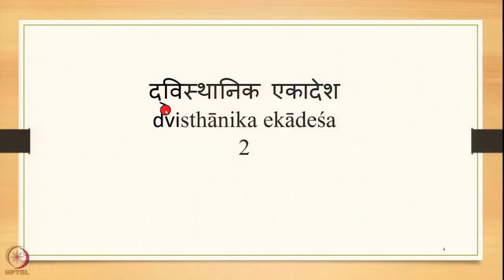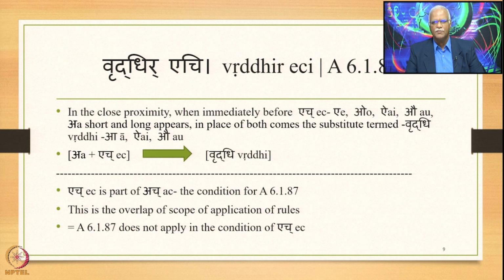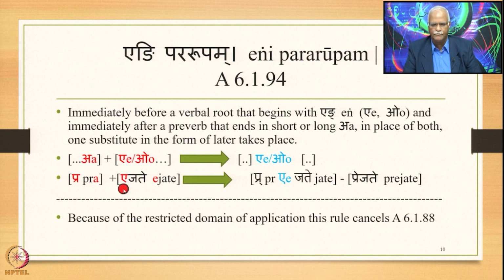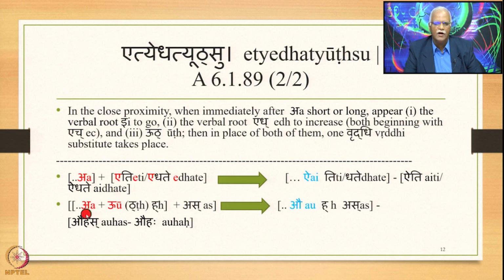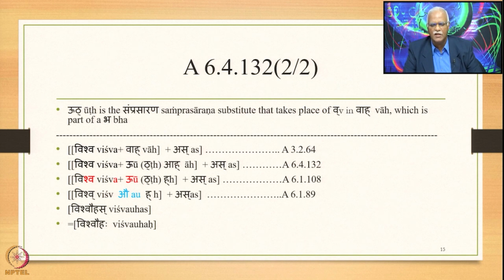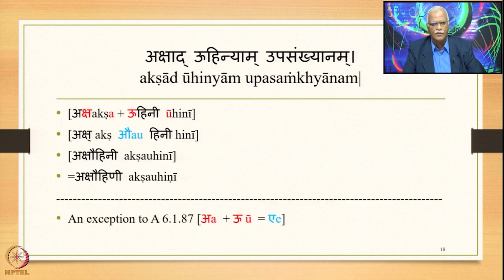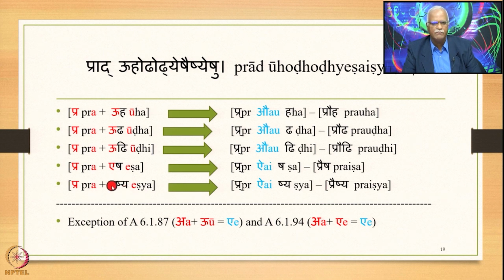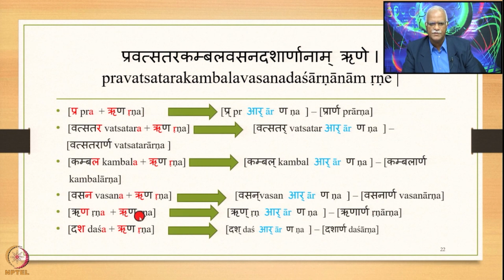Lec27: sandhi in Paninian grammar